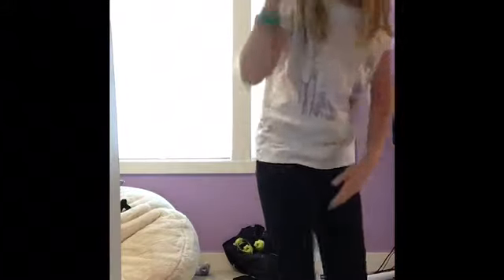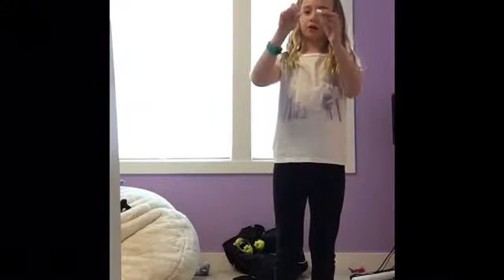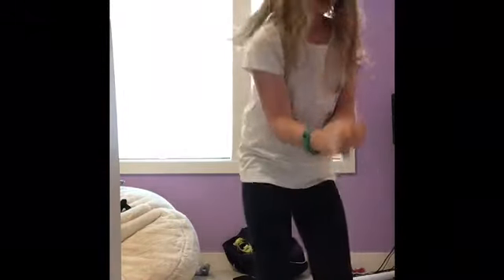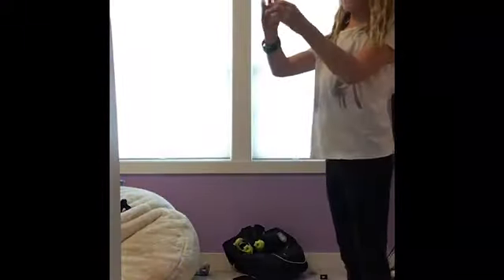I GOT I FIDGET SPINNER!!!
Today I got a fidget spinner!